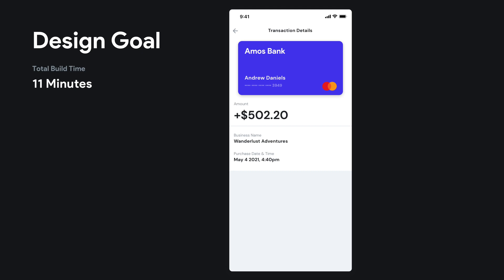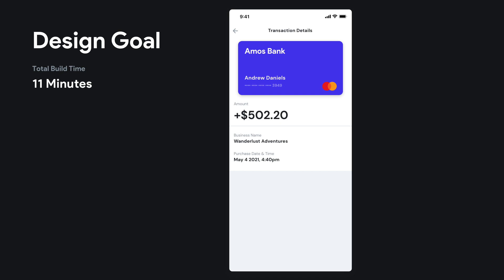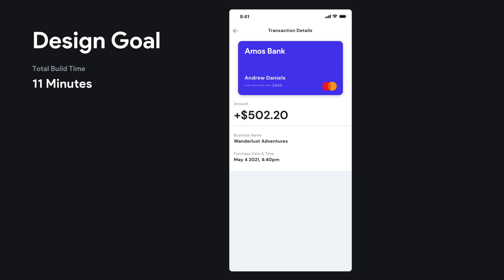How to Build Transaction Details Screen in FlutterFlow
In this video I'll time-lapse the build of a transaction list screen with some summary cards at the top of the list.

All of this is built from scratch in FlutterFlow, the total build time was around 11 minutes in real time; it isn't too bad for a some what complicated view.